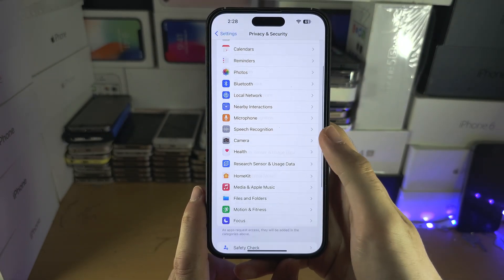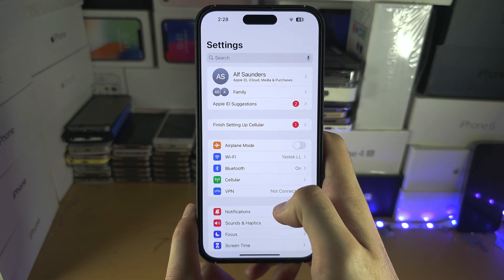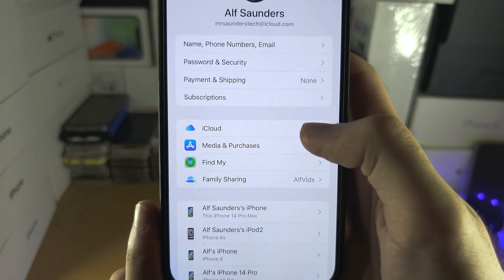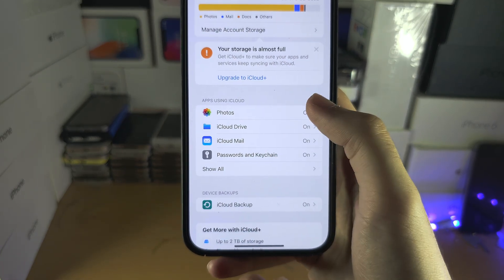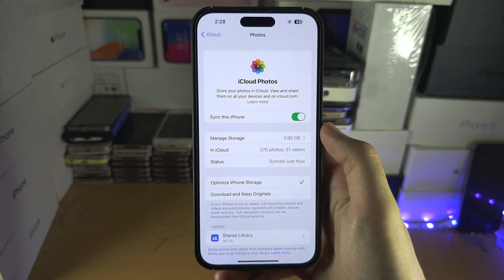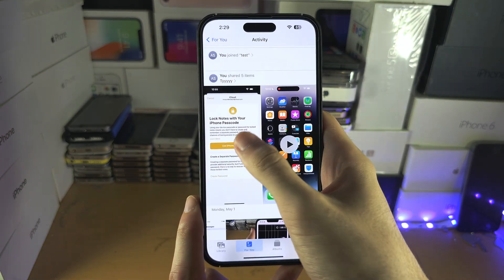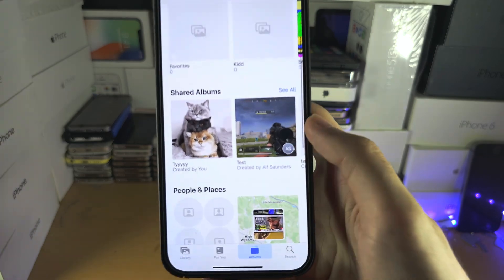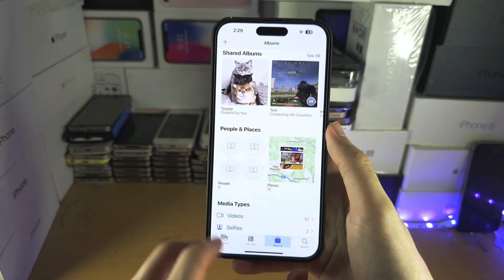How To Solve Shared Album/Photos NOT Showing up on iPhone/iPad!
Learn how to solve the problem where shared albums or photos are not showing up on your iPhone or iPad, helping you regain access to your shared memories.